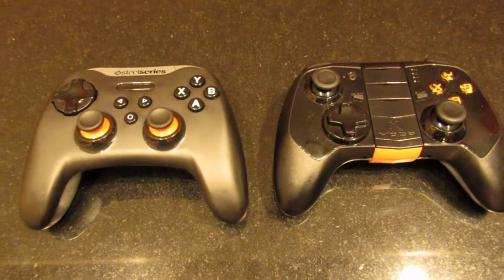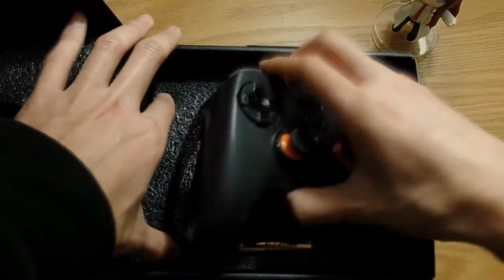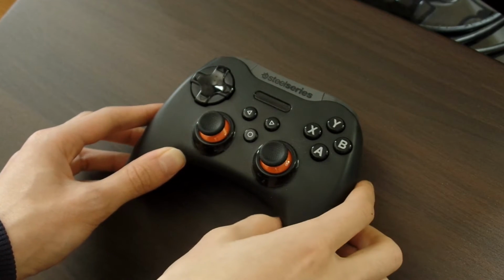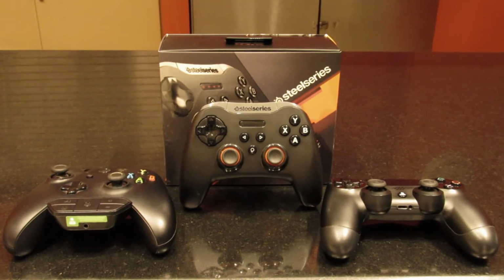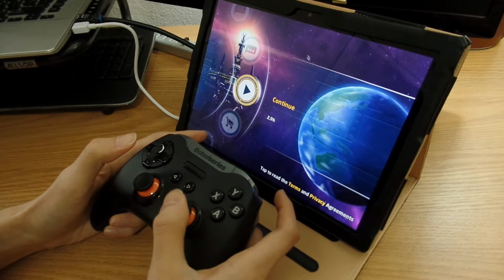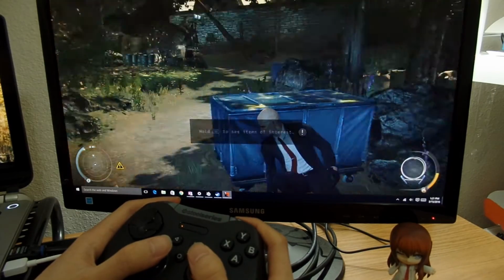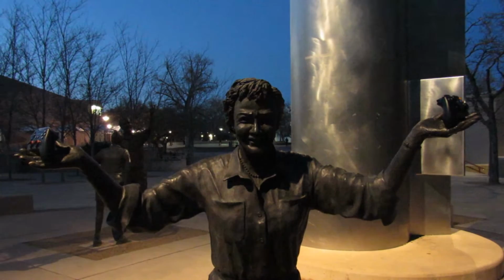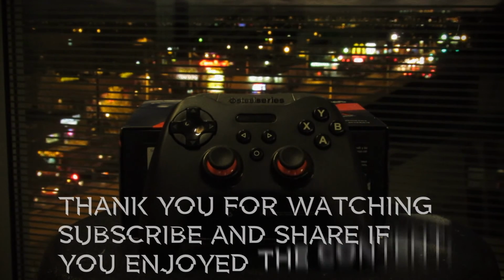SteelSeries Stratus XL Bluetooth Gaming Controller Review for Windows and Android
Our Serious review for the SteelSeries Stratus XL Gaming Controller!